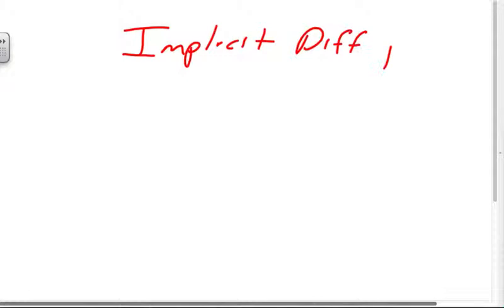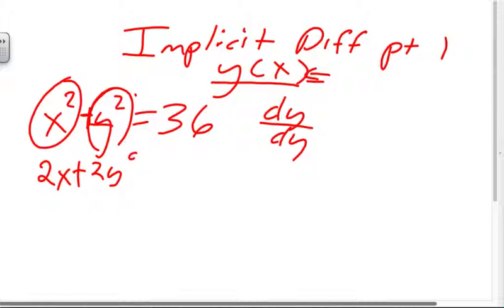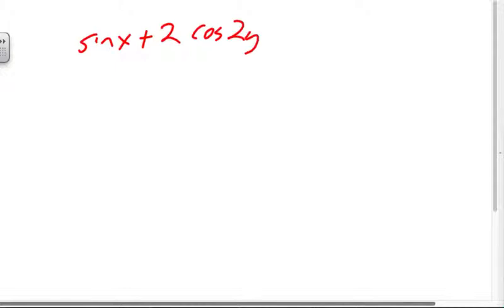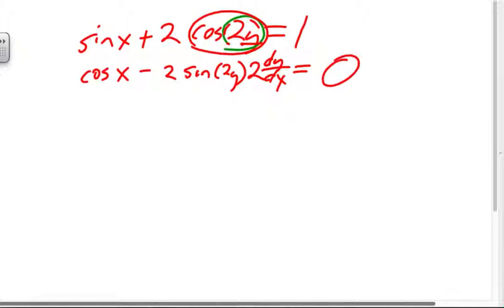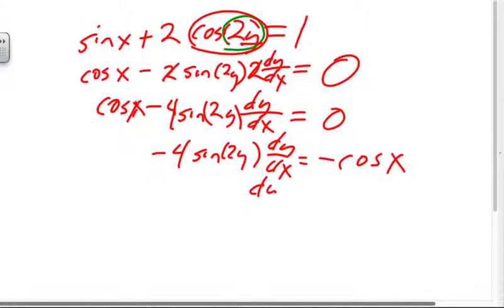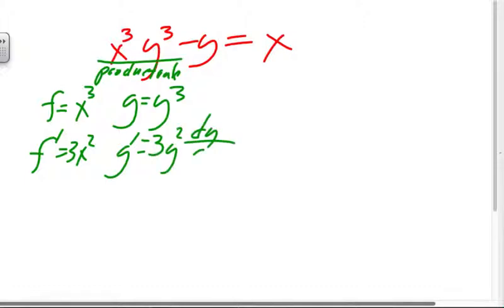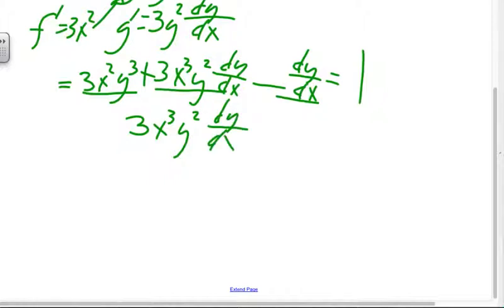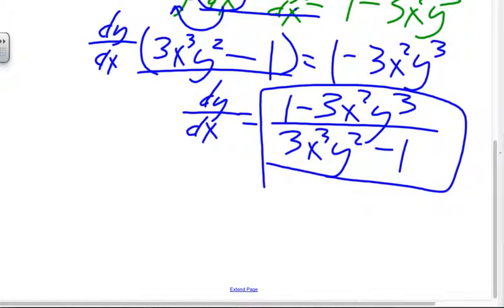Section 2.5 pt 1: Implicit Differentiation pt1